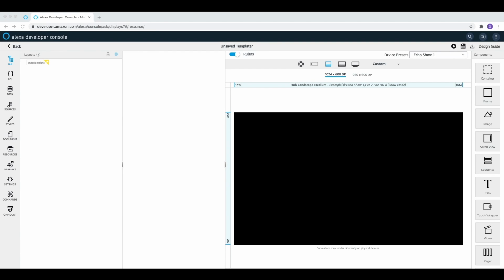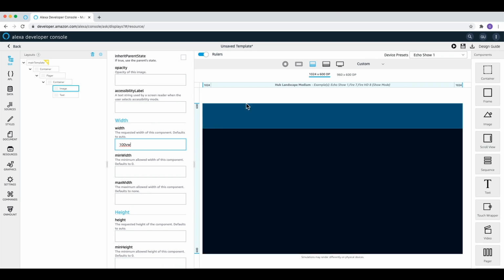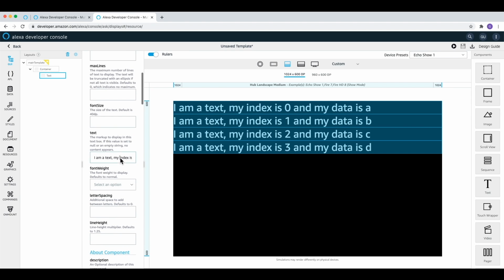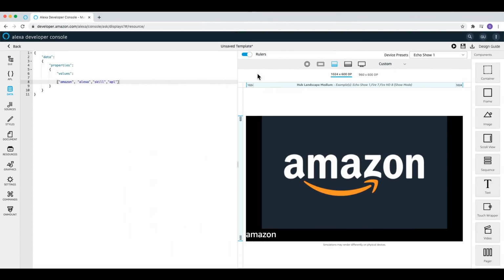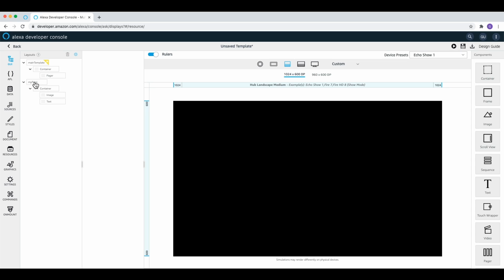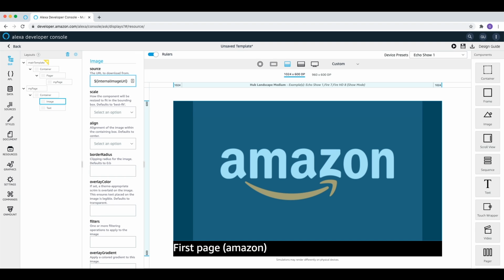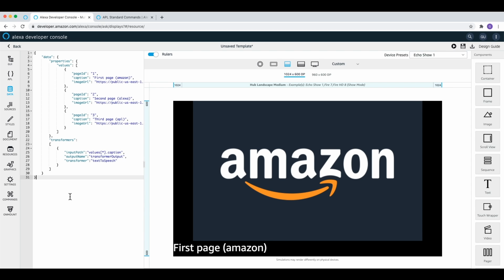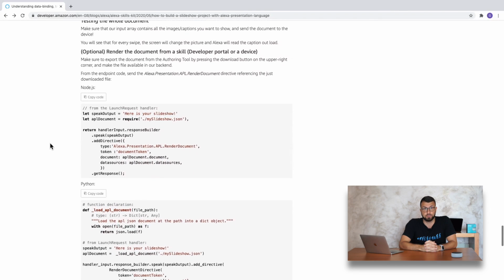How to create a slideshow using Alexa Presentation Language (APL)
This video will walk you through how to create a slideshow using Alexa Presentation language (APL).

Why a slideshow? Building a project like this will help you master some important advanced APL concepts like data-binding, custom components, transformers, and commands. Every concept will be explained thoroughly as it is applied.

By the end of the video we will create an APL document that generates a dynamic slideshow with different pages according to the content of the input that is provided. Make sure to follow along!

0:00 Introduction
1:11 Let’s start
1:43 How the Pager component works
2:25 Building the page
3:30 Data-binding explanation
6:17 Applying data-binding to the Pager
8:09 Making the page a custom component
11:14 Making Alexa read the captions
11:58 What is a transformer?
13:16 Declaring the SpeakItem command
14:02 Testing
14:15 Wrapping up

Links:
Gaetano's blog post

Need help? Engage with other developers and get questions answered by Amazon experts on our Developer Forum